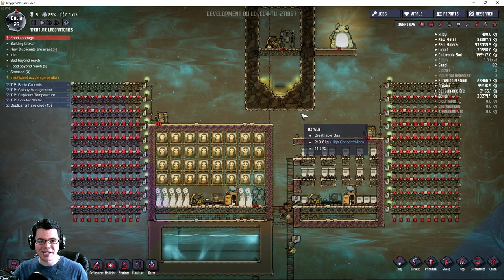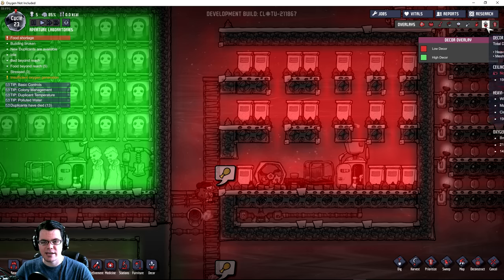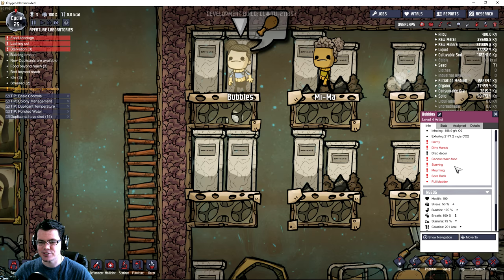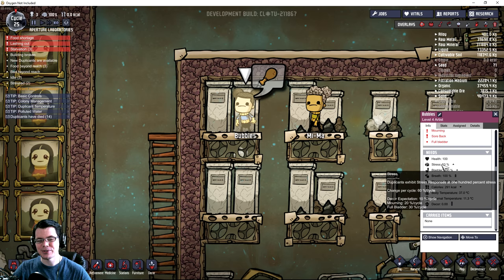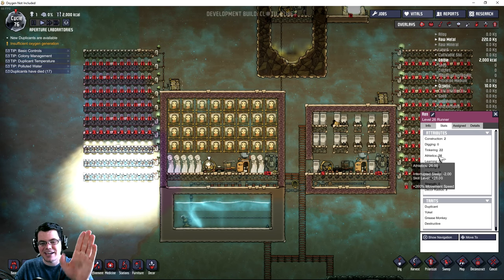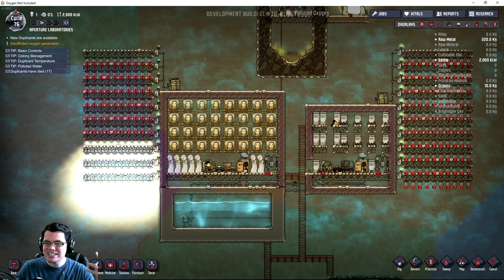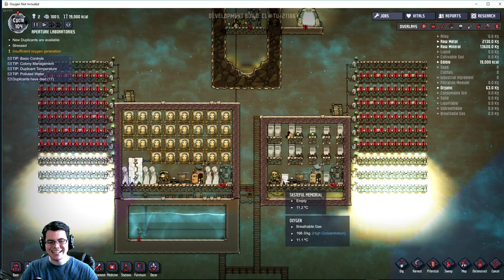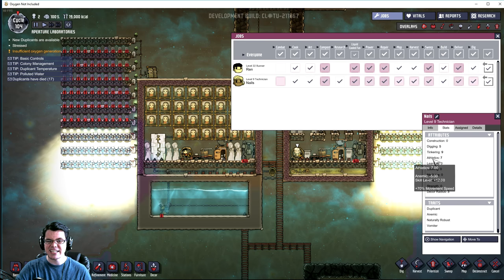STRESS vs POWER vs LEVEL Experiment! Oxygen Not Included Tutorial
Is there such a thing as a Stress debuff? If so does that mean my duplicants will produce less power? In today's episode of Oxygen Not Included I isolate stress and put it to the test!